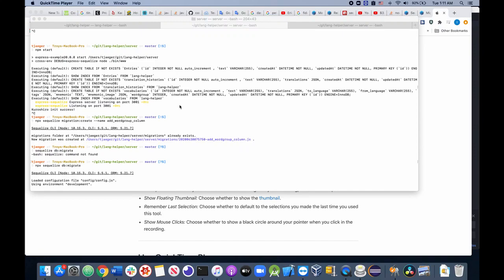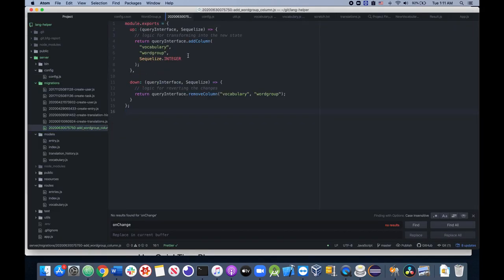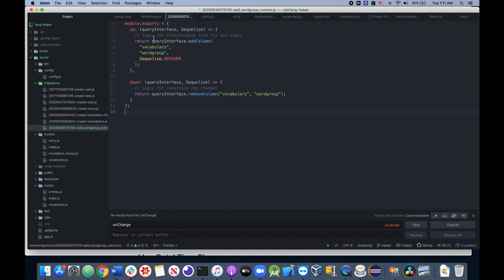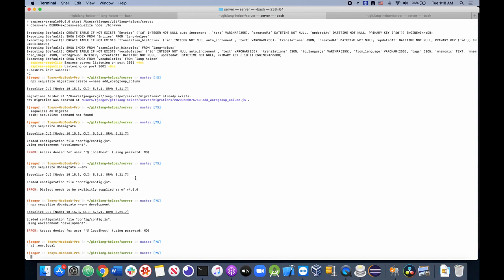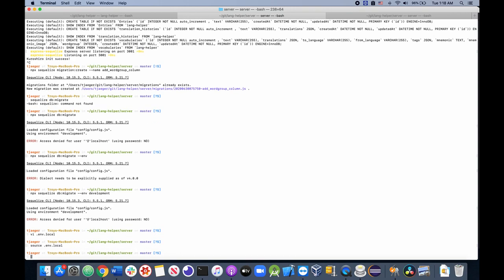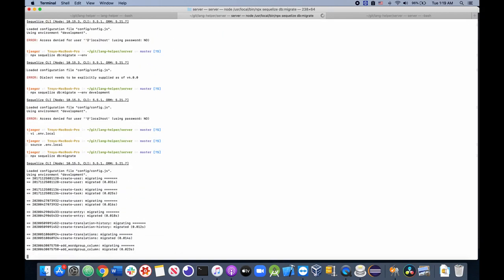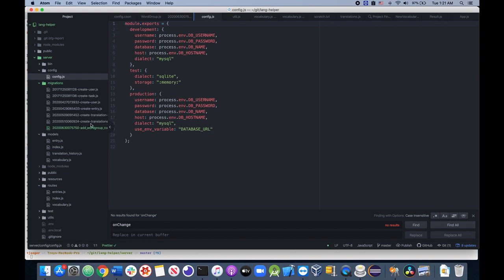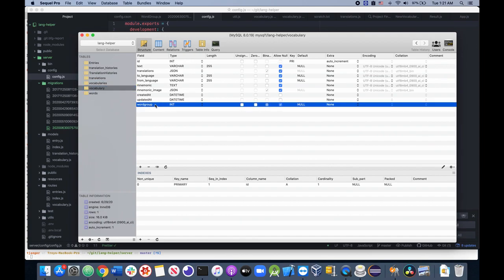NodeJS Sequelize Migrate: How to Edit Table Structure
I've been using the sequelize ORM module for NodeJS for a few months now and I wanted to add a column to a table I've already created. From the docs, it wasn't super obvious how I was supposed to update existing tables. I kind of skimmed over the "sequelize migrate" section because it sounded like something to migrate or backup my whole database.

This video shows how I used sequelize migrate to add a column to a table.

► Relevant commands I used in the video:

-  npx sequelize migration:create --name your_migrate_file_name_here
-  npx sequelize db:migrate